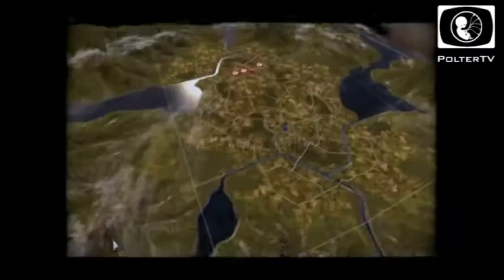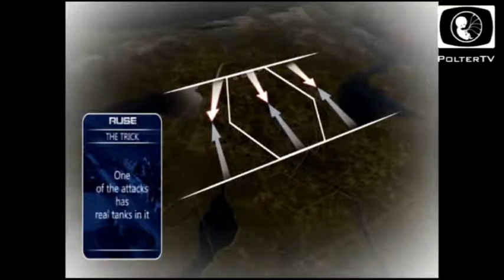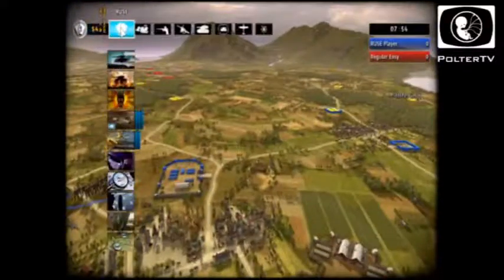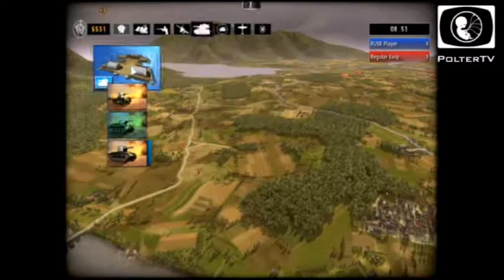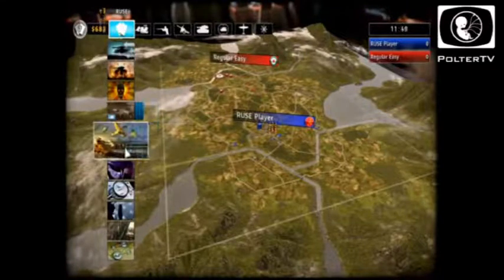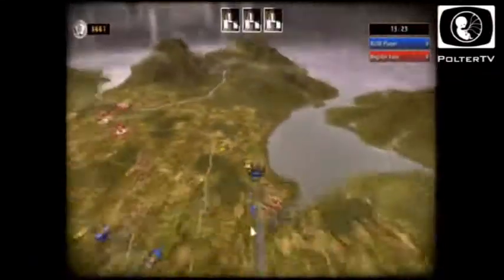R.U.S.E: Divide and Conquer. - zwiastun